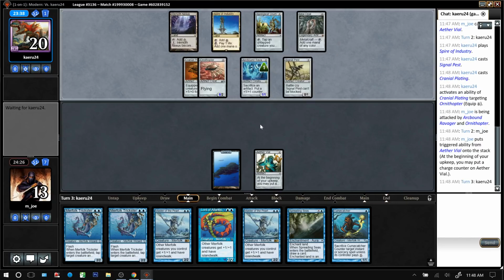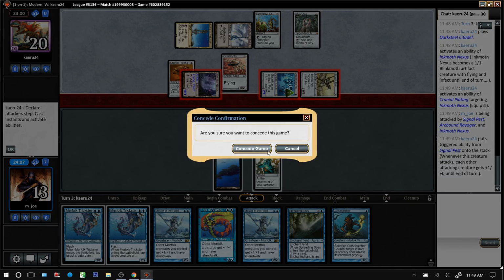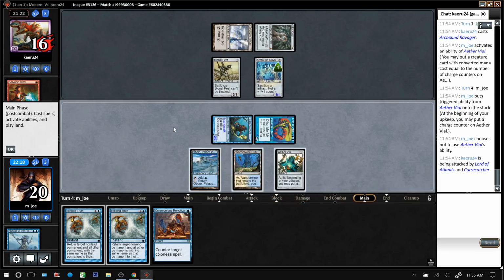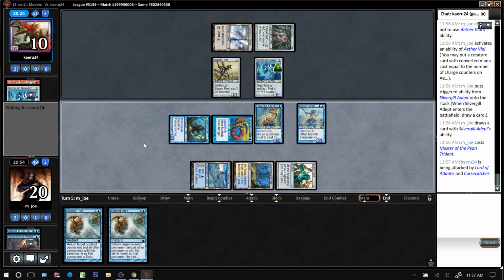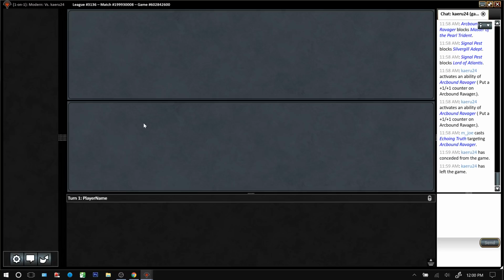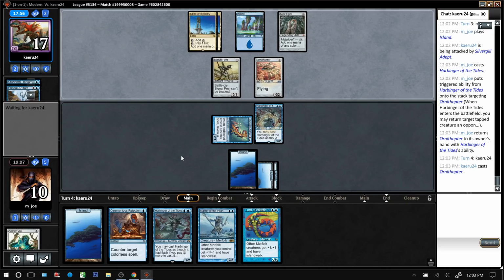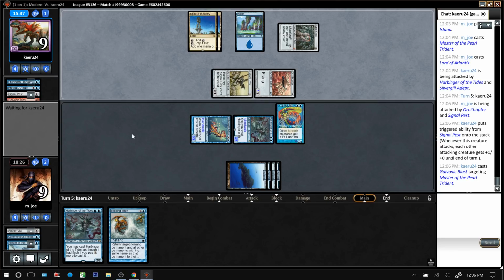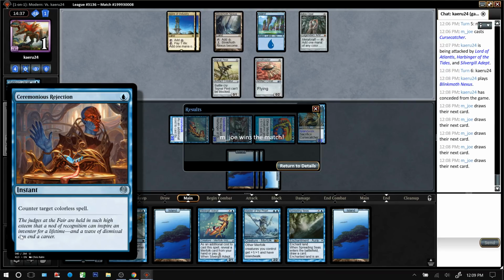Modern Merfolk vs Affinity (Round 3) 04/21/18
Modern Competitive League, Round 3 (see below for deck and sideboard)

Modern Merfolk vs Affinity

Decklist:

30 CREATURES
4 Cursecatcher
4 Silvergill Adept
4 Harbinger of the Tides
4 Merfolk Trickster
4 Master of the Pearl Trident
4 Lord of Atlantis
2 Merrow Reejerey
4 Master of Waves

10 NON-CREATURE SPELLS
4 AEther Vial
4 Spreading Seas
1 Vapor Snag
1 Echoing Truth

20 LANDS
10 Island
4 Mutavault
2 Cavern of Souls
2 Wanderwine Hub
1 Oboro, Palace in the Clouds
1 Minamo, School at Water's Edge

SIDEBOARD
4 Relic of Progenitus
4 Deprive
3 Ceremonious Rejection
2 Dismember
2 Echoing Truth

-4 Master of Waves
-2 Merrow Reejerey
-1 Cursecatcher (play)
-1 Cavern of Souls (draw)